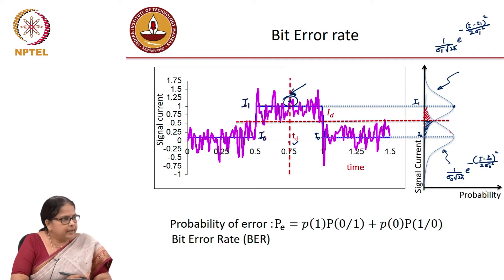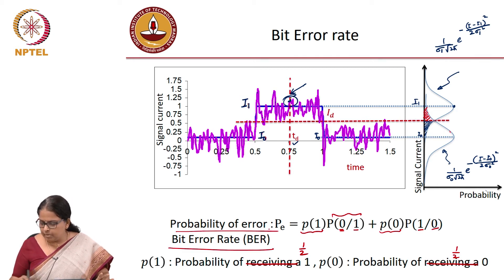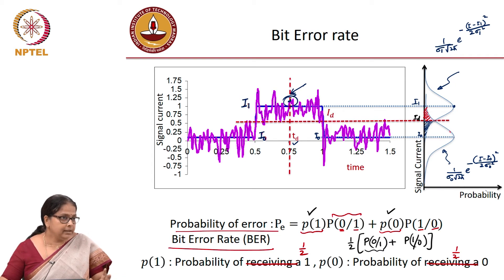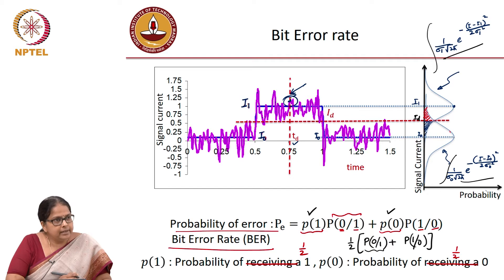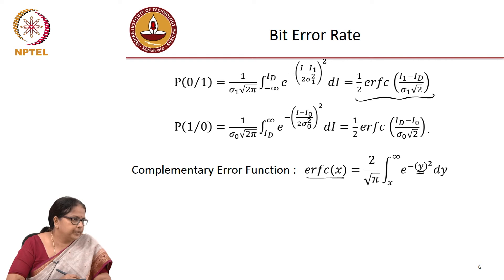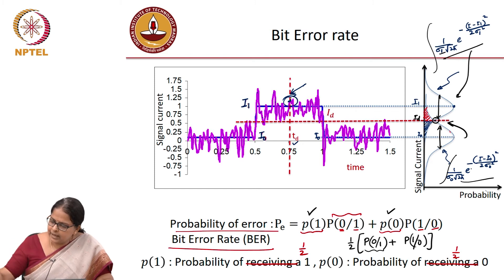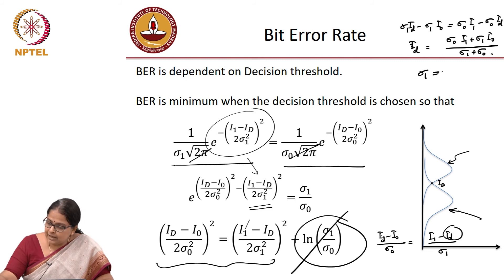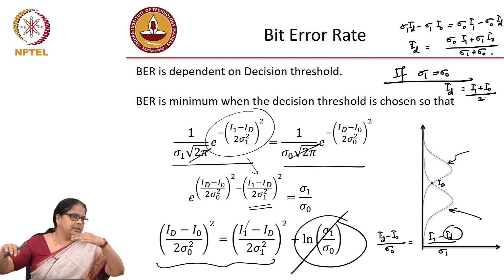Lec 70: Performance Evaluation 2